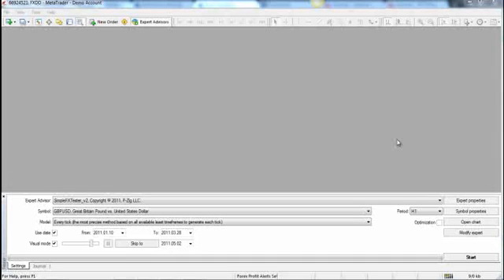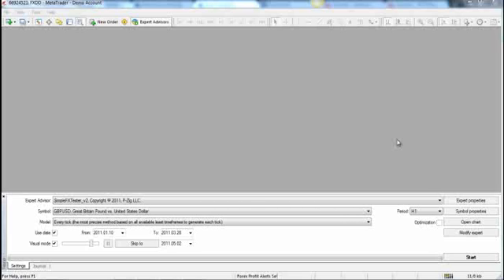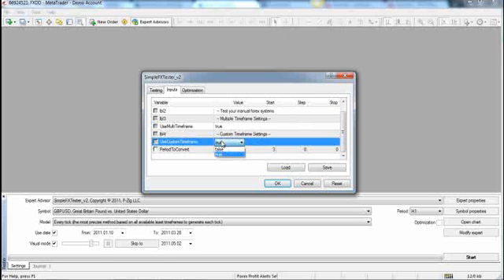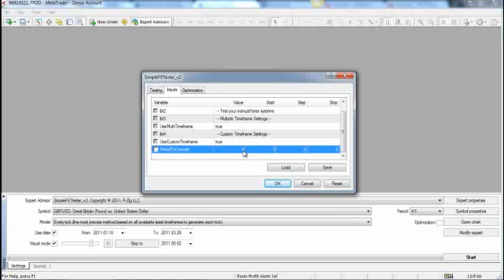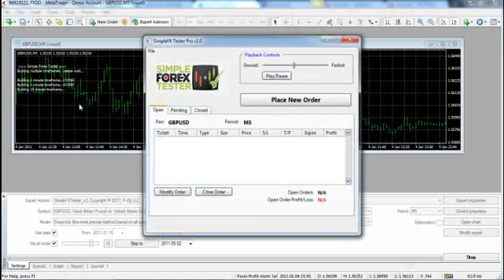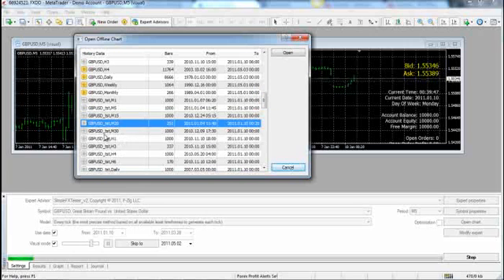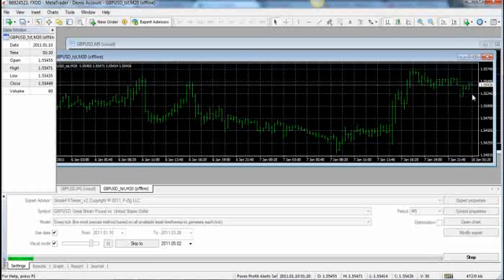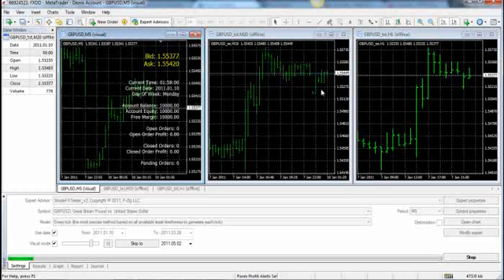[Simple Forex Tester] Custom Timeframes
Here is a video showing you how to use completely custom timeframes within Simple Forex Tester.  That's right, you can create ANY custom timeframe you wish very easily!  Want to trade on a 20 minute chart to practice your trading on? Or a 3 hour chart? It's all possible with Simple Forex Tester!